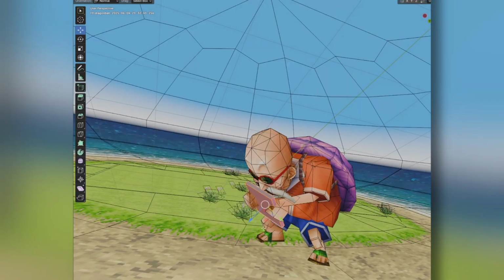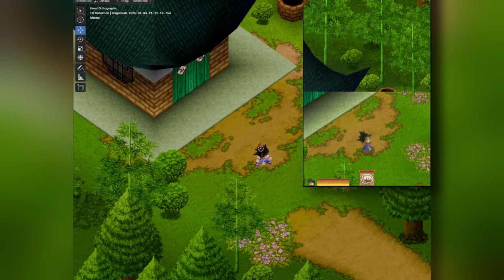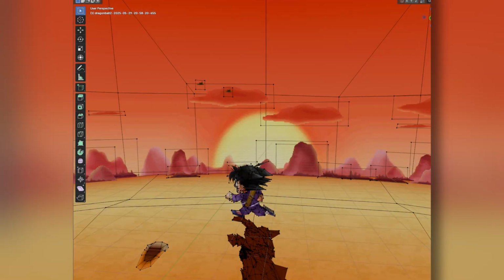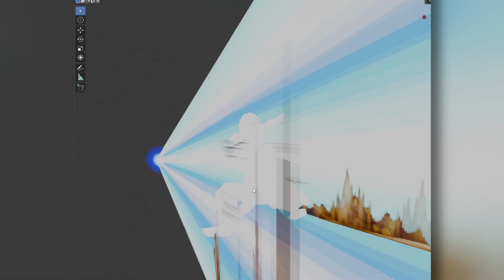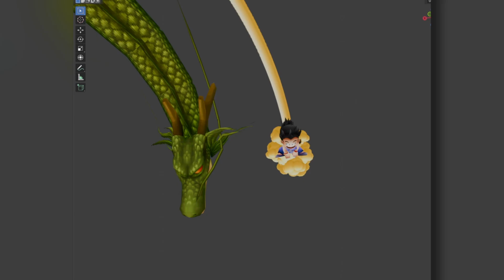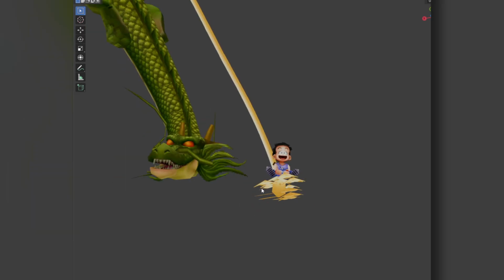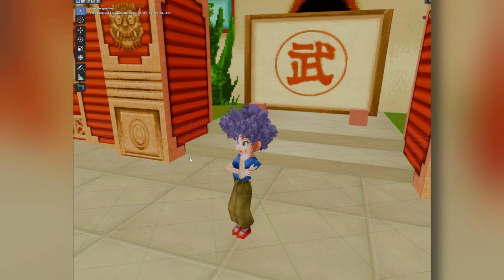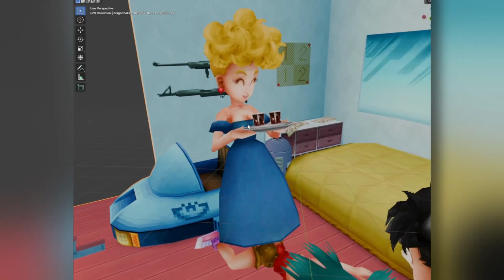Behind the Scenes Secrets - Dragon Ball Origins DS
This week we’re going behind the scenes into Game Republic’s Dragon Ball Origins 1 & 2 in the Nintendo DS!

What do you want to see me talk about next?

0:00 Roshi Shenanigans
0:18 Yamcha vs. Invisible Man
0:29 Karin’s Secret Hiding Spot
1:07 How to Isometric
1:25 Tao Pai Pai’s Surprise
1:46 The End Credits
2:53 Kamehameha Behind the Scenes
3:22 Comic Effects
3:53 Bulma’s Puff Puff
4:38 The Flying Nimbus/Kintoun
5:41 Origins 2 Should be rated M
7:14 Ranfan’s Hair